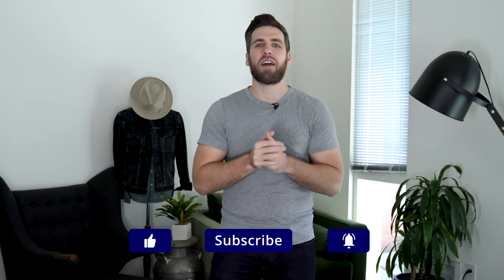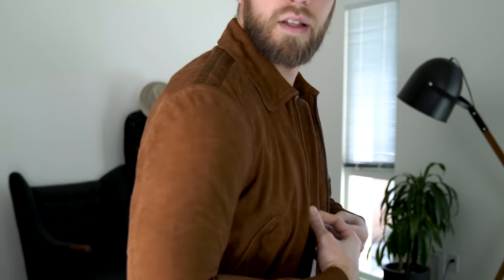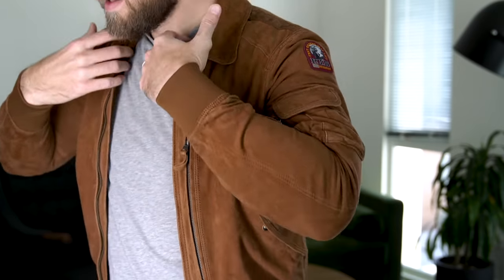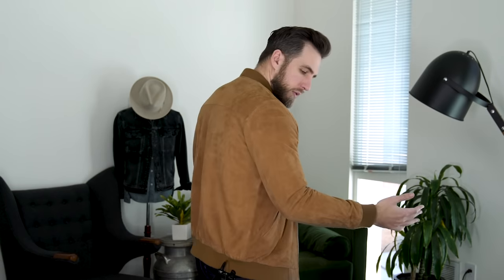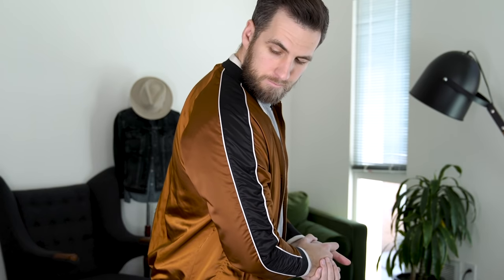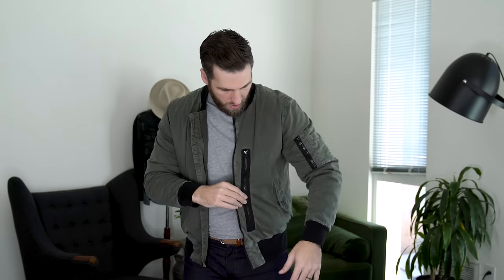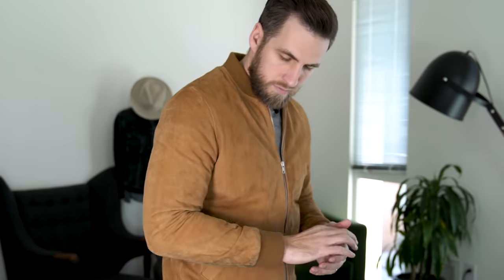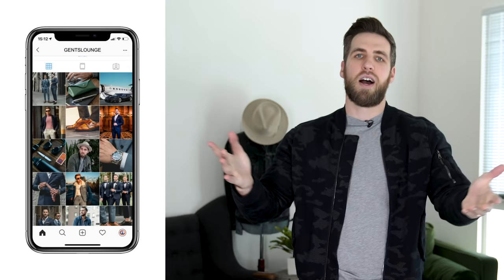9 Jackets ALL Men Should Own || Men's Coats 2020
9 Jackets ALL Men Should Own || Gent's Lounge 2020

Which jacket was your favorite?

The Jackets:

Five Four Bomber (Only $10 on sale)

-GL

 leather jacket harrington jacket bomber jacket